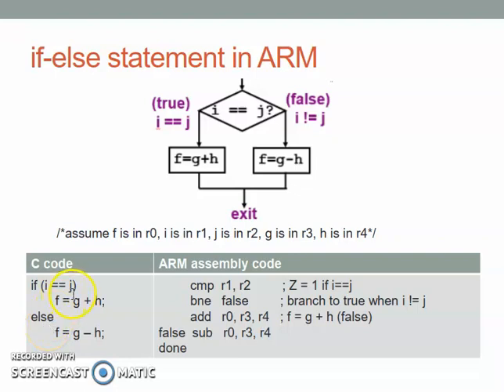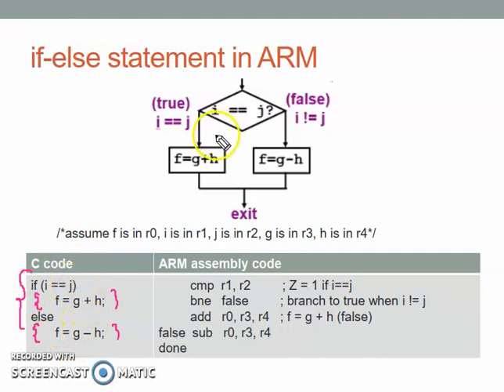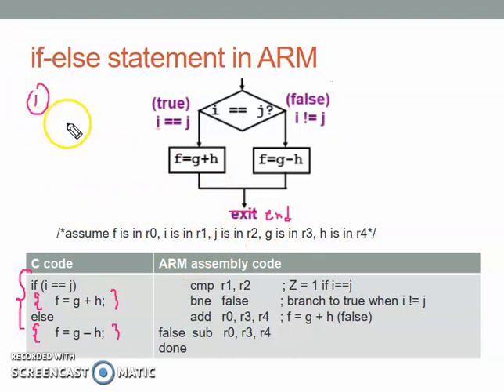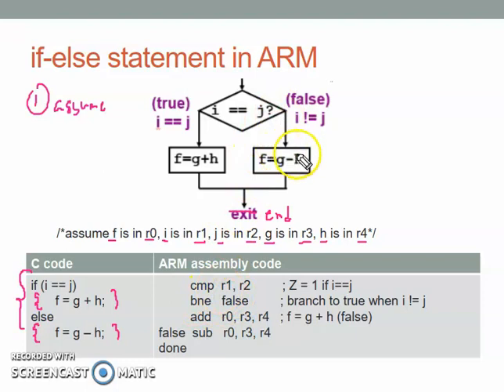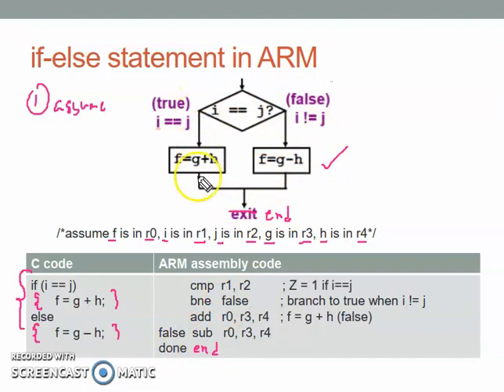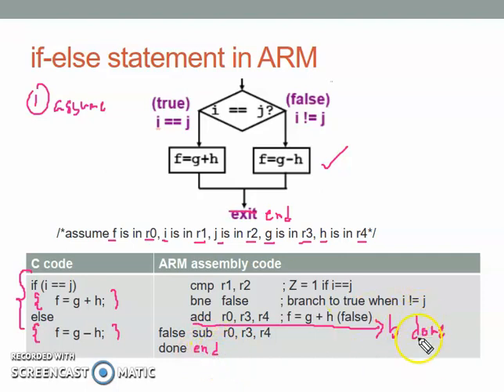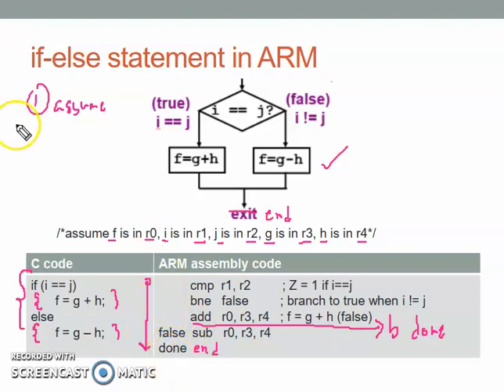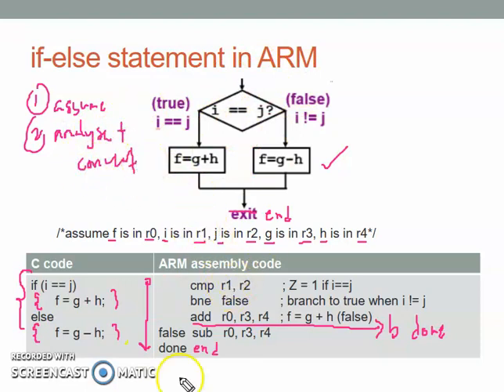ARM Assembly Language Program - If.. Else Statement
This video is solely for the internal use of BENC 2423 students, following the online learning session in FKEKK, UTeM.